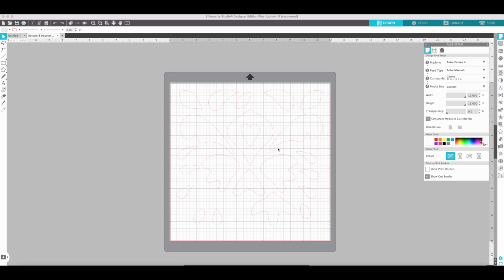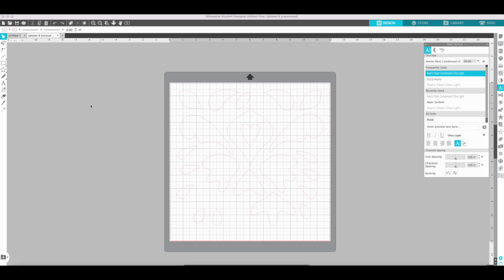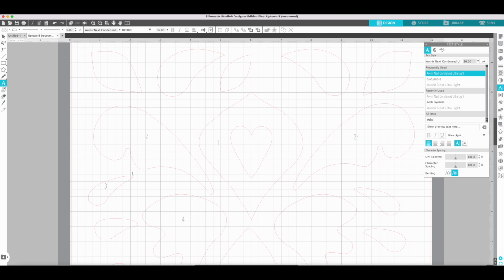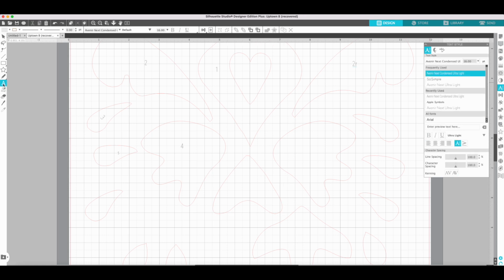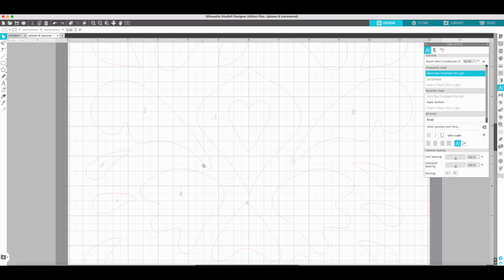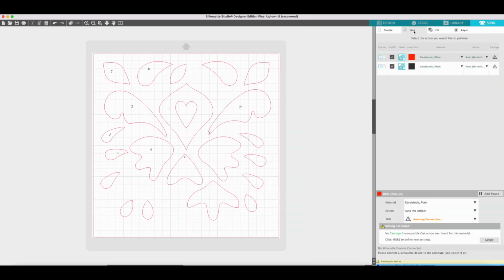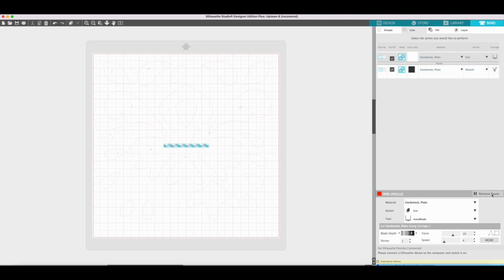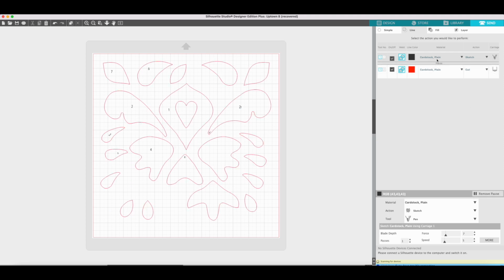Silhouette Cameo Numbering applique templates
Label your applique templates easily!